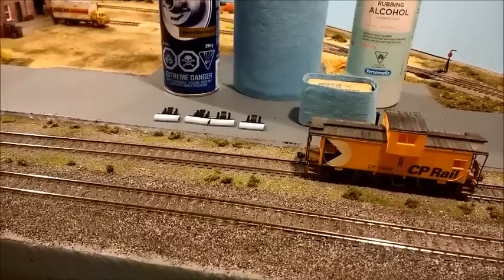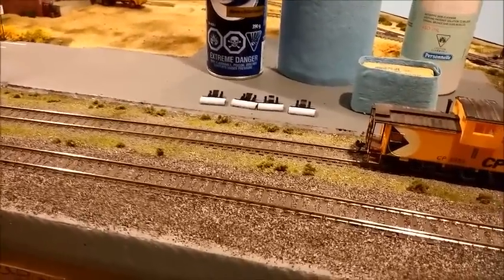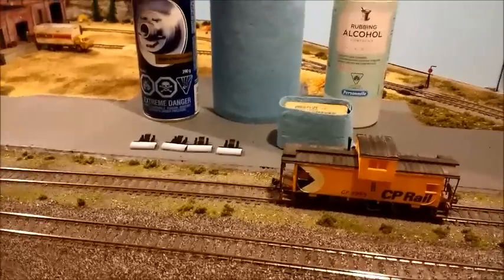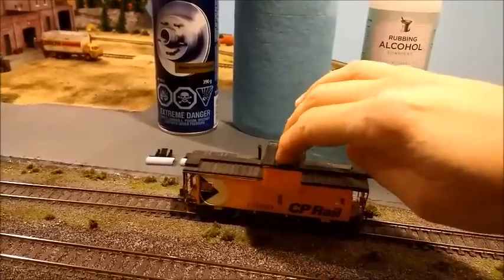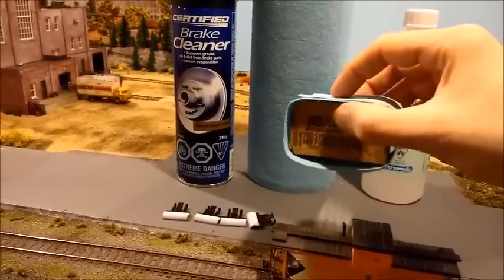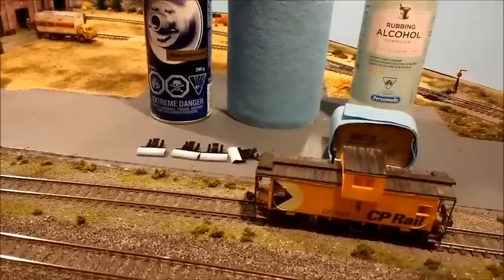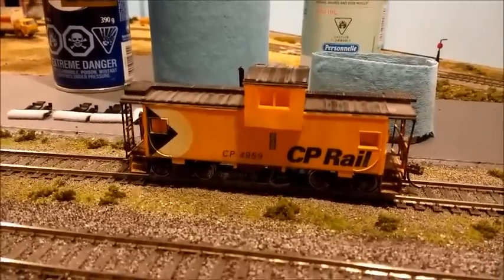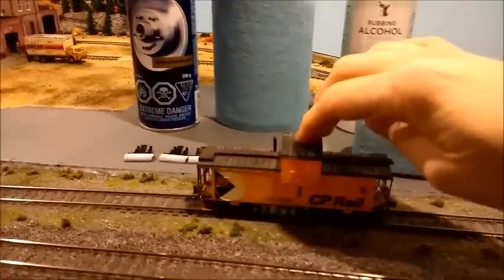Maintaining clean tracks on the CPNS line.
Tools I use to keep the CPNS tacks nice and clean, especially with DCC system.